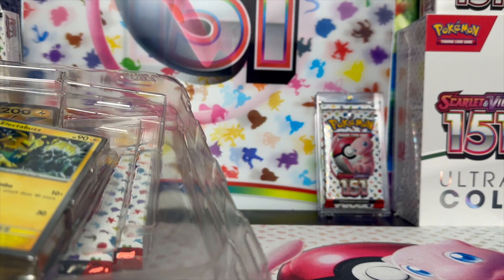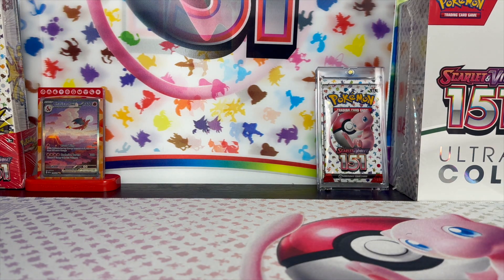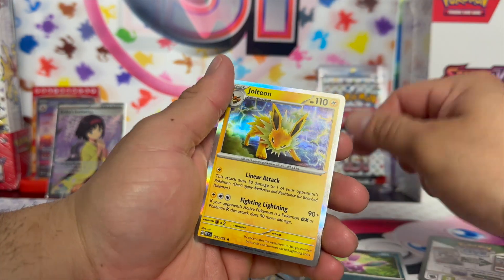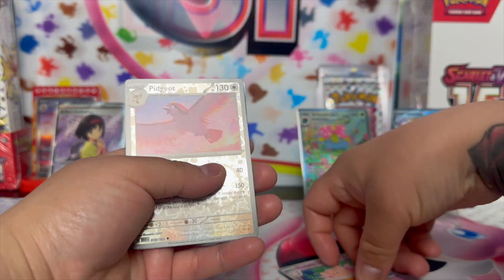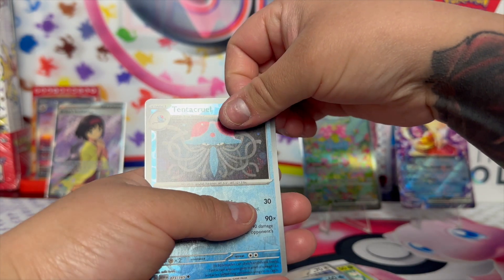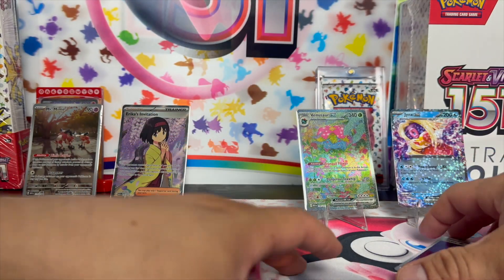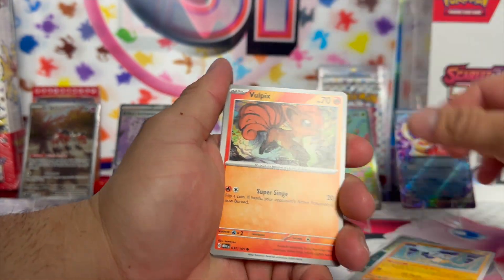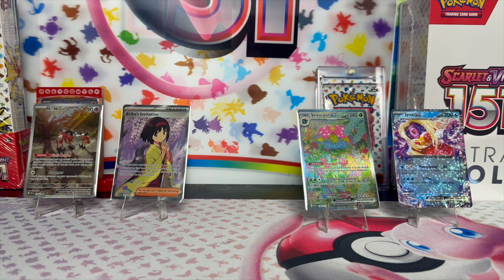151 Booster Bundle and Zapdos EX Collection Battle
Thank you my fellow Nerd and Nerdettes for watching. I hope you enjoyed this Zapdos EX Collection battle video.